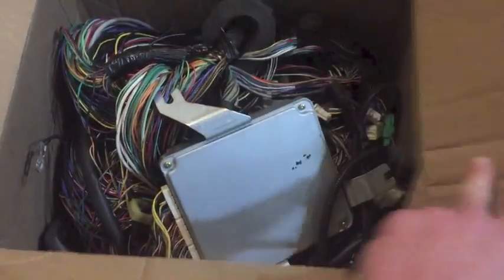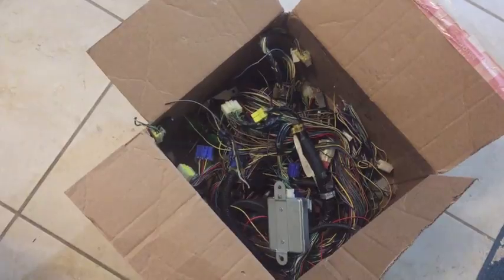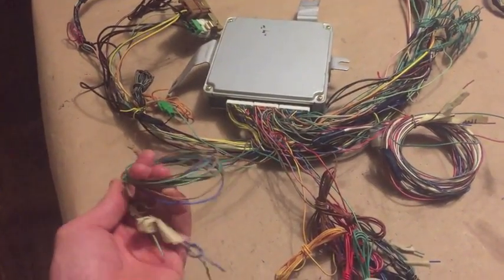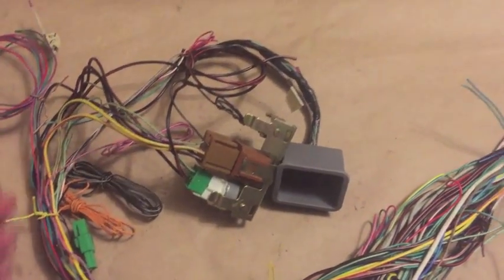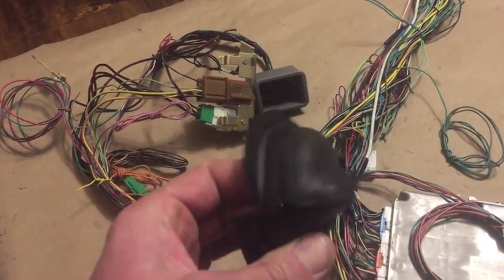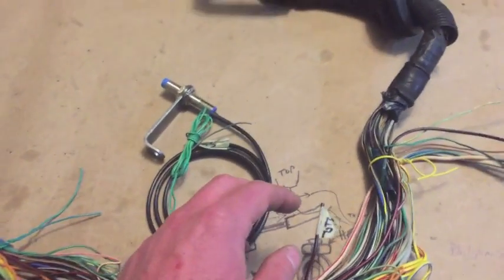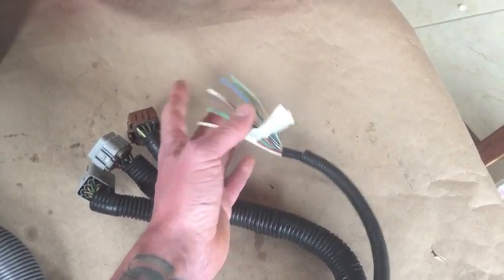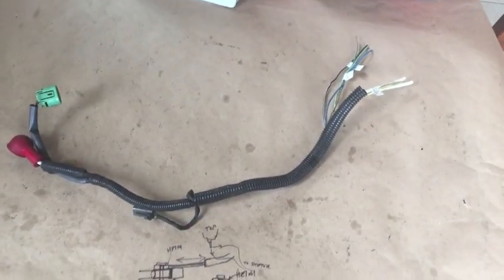2000 Subaru Legacy Wiring Harness VW Conversion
Conversion of a 2000 Legacy wiring harness for use in a VW Vanagon Westfalia. This tutorial could also be used as a guide for converting into a Volkswagen Bus, Beetle/Bug, Ghia, Porsche, or any other stand alone setup.